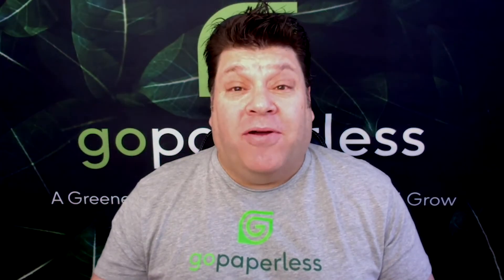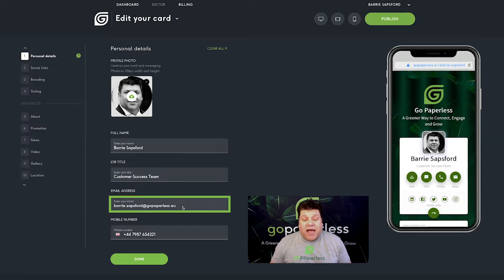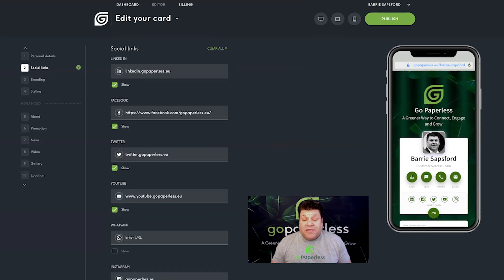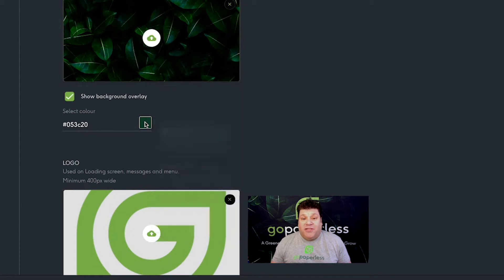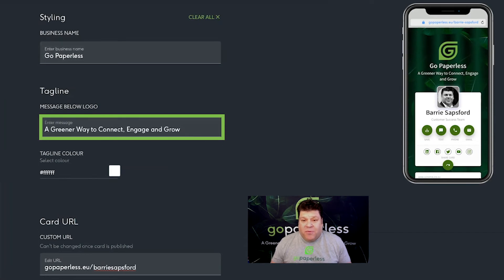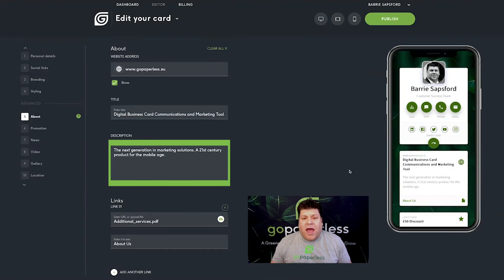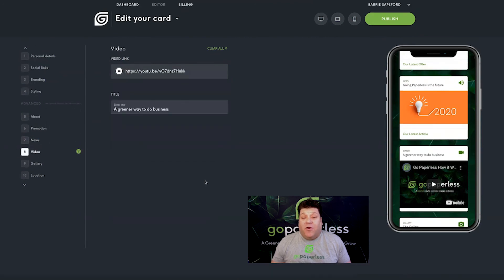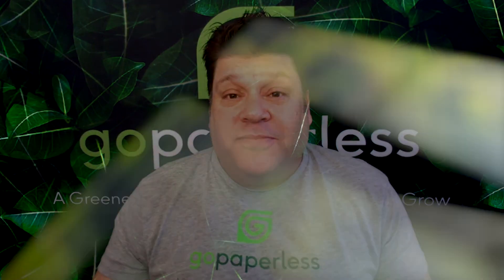How to Create your card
Ready to create your digital business card? This tutorial talks you through all the steps you’ll need to take.

Don’t have your own Go Paperless card yet? The benefits range from boosting customer satisfaction to showcasing your green credentials and driving traffic to your latest offers and promotions. to find out more.